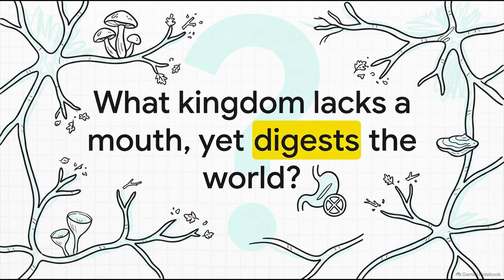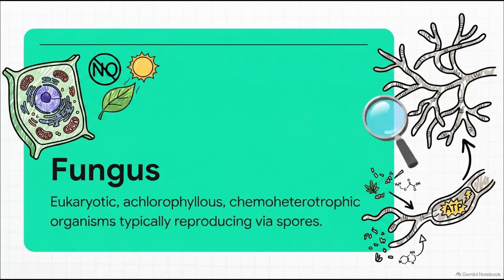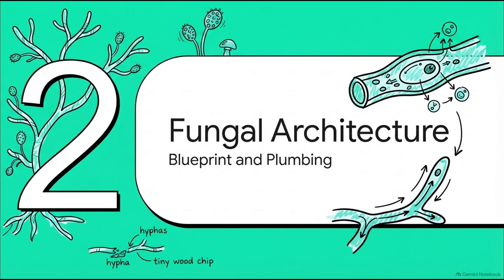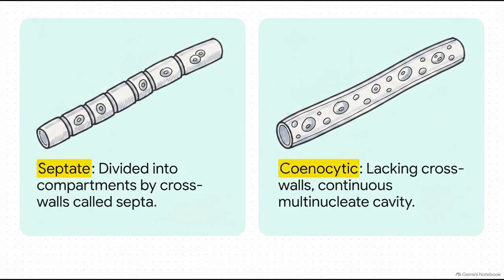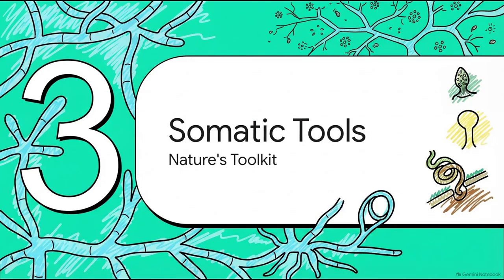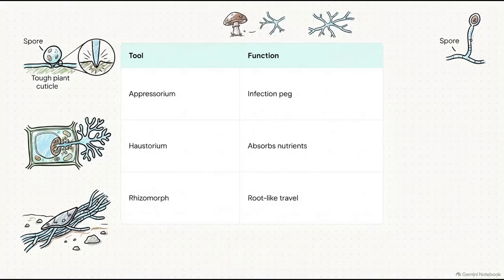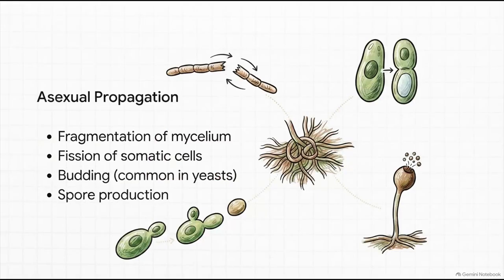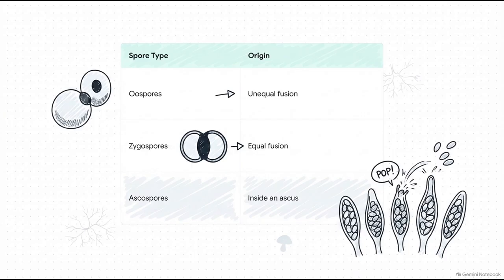Fungal Structure & Reproduction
The video describes the general characteristics of fungi: definition of fungus, somatic structures, types of fungal
thalli, fungal tissues, modifications of the thallus, reproduction in fungi (asexual and sexual)